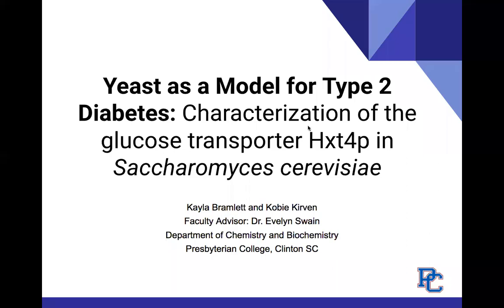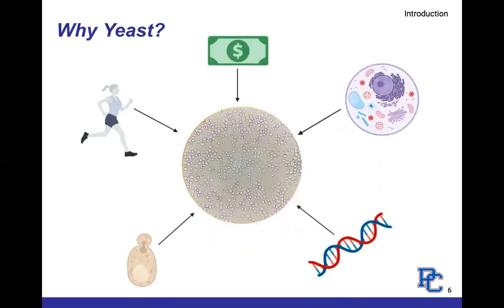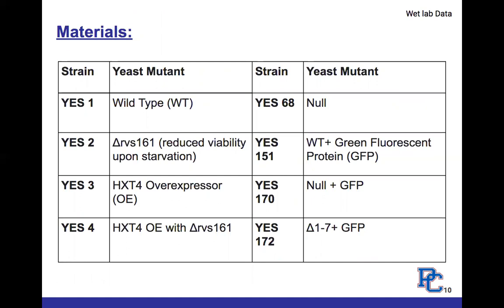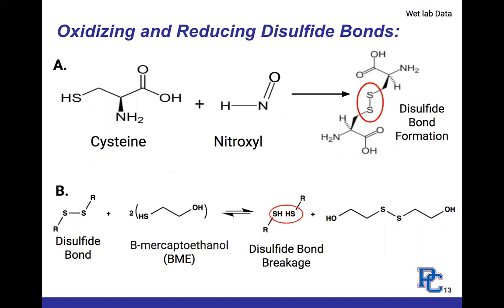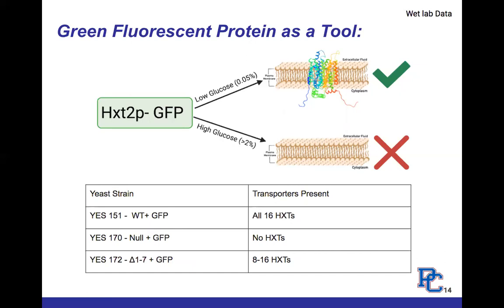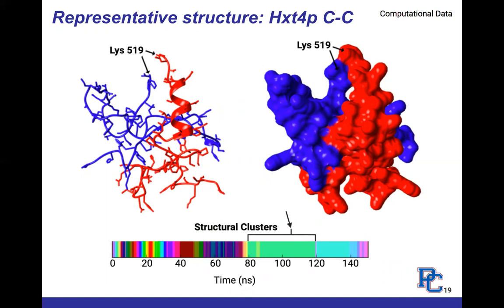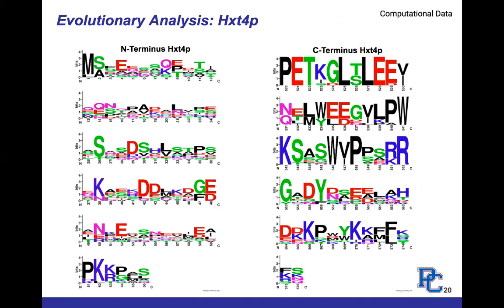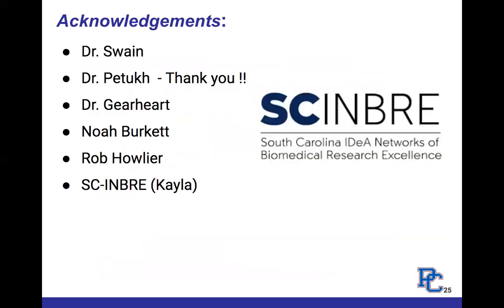Kayla E Bramlett & Kobie J Kirven | Honors Day 2021 | Presbyterian College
Yeast as a Model for Type 2 Diabetes: Characterization of the Glucose Transporter Hxt4p in Saccharomyces cerevisiae
30-Minute Departmental Honors Presentation
Presenters: Kayla E Bramlett & Kobie J Kirven
Honors Day 2021
Presbyterian College

With 80+ academic majors and minors, eight pre-professional programs, and three graduate programs, Presbyterian College offers you academics where you customize your degree to meet your interests and passions. The sky's the limit in achieving your best, most satisfying potential

At Presbyterian College, it’s about relationships: a big family on a small campus where everyone makes time to say hello.